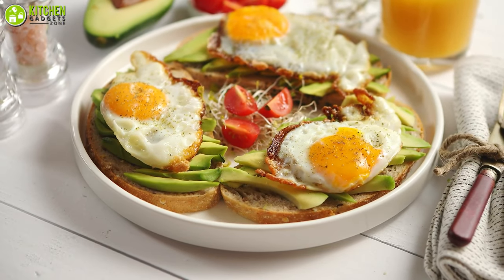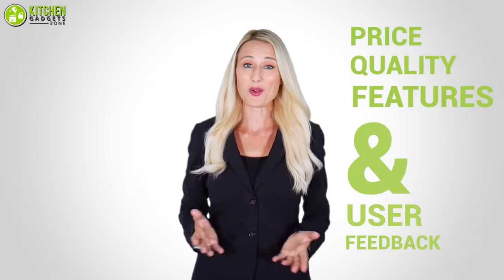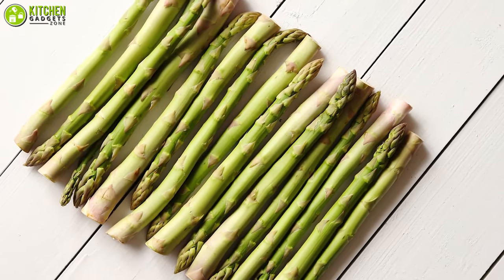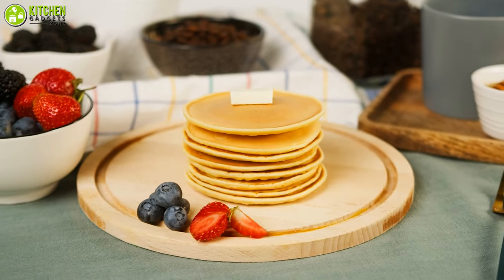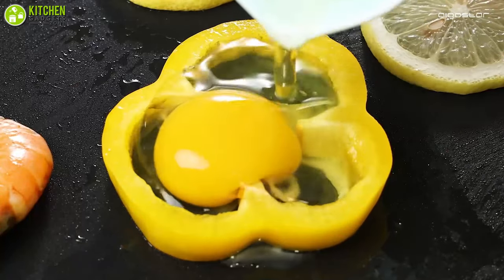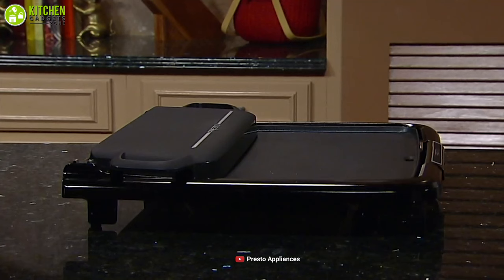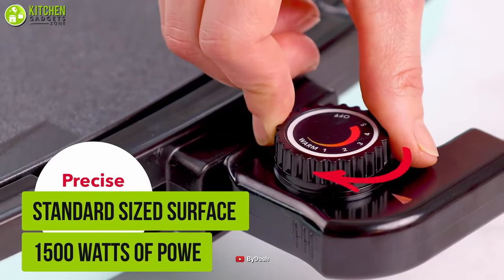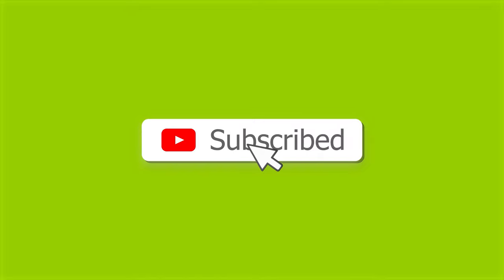5 Best Electric Griddle on Amazon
The best electric griddle on amazon is what you want to make your pancakes and bacon on a Sunday morning. These best electric griddles on Amazon will prove to be the top electric griddles that you’ll love to try amazing electric griddle recipes for breakfast in your kitchen. Starting from the flat top griddle, indoor griddle, nonstick griddle, and professional griddle, you’ll enjoy cooking on them. So, here’s our video where we’ve talked about the best electric griddle on Amazon that you should check out!

0:00 - Introduction

01:35 - 5. BELLA 14648 Electric Griddle

03:00 - 4. iCucina HRG1002 Electric Griddle

04:20 - 3. Aigostar Electric Griddle

05:47 - 2. Presto 07023 Electric Griddle

07:09 - 1. Dash DEG255GBRD01 Electric Griddle